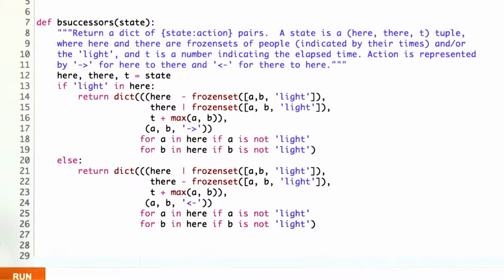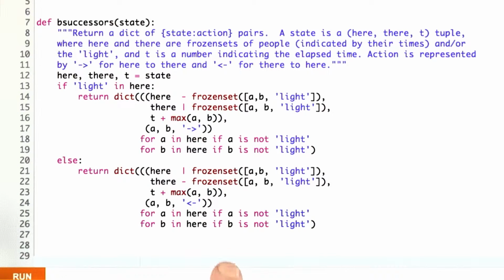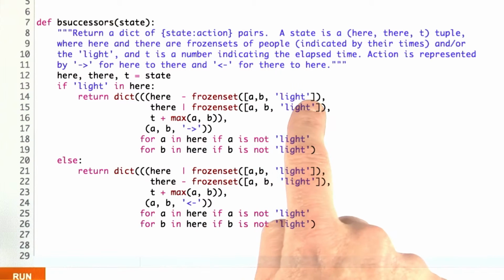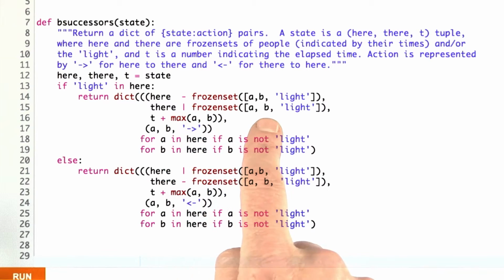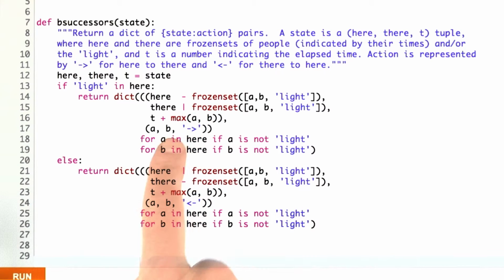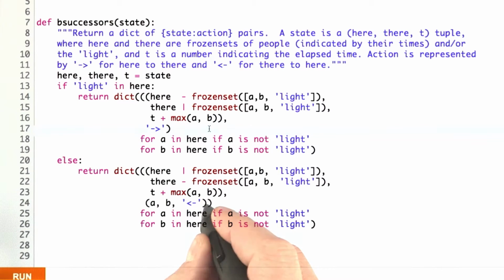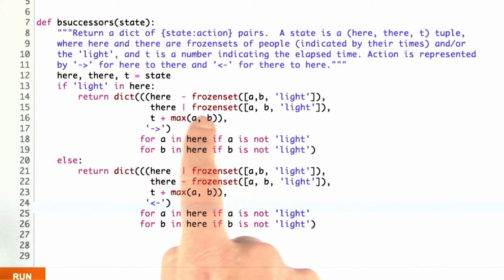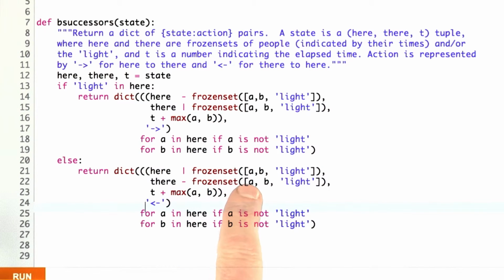Bridge Successors Solution - Design of Computer Programs